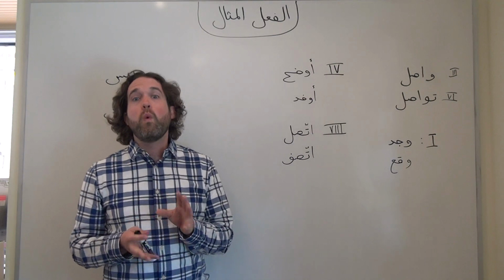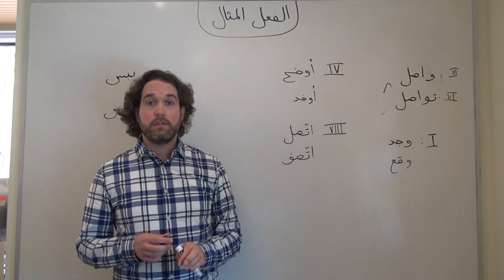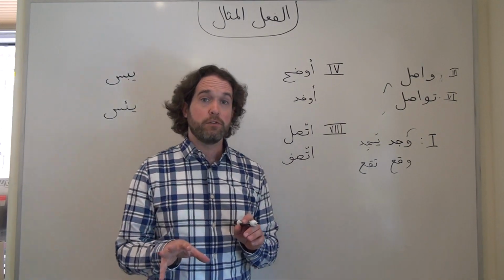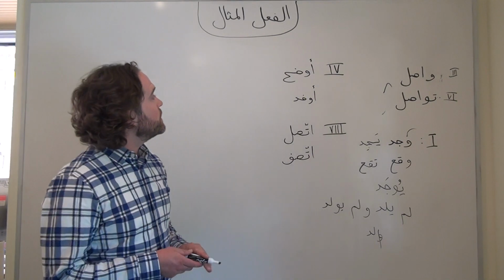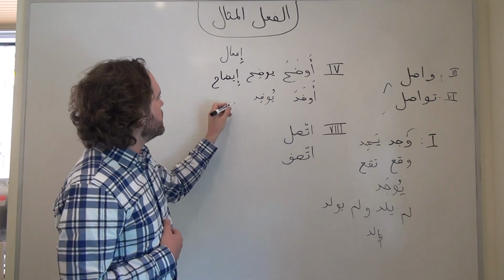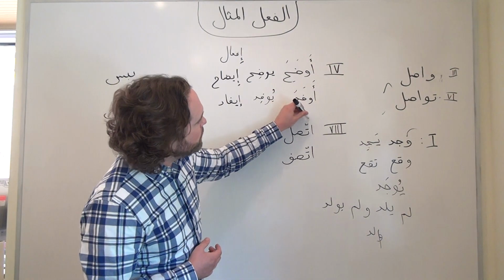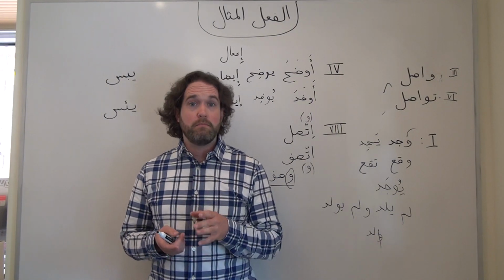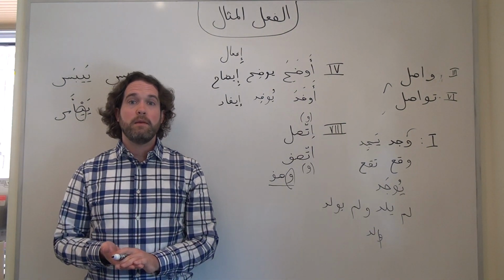1 Assimilated Verbs الفعل المثال